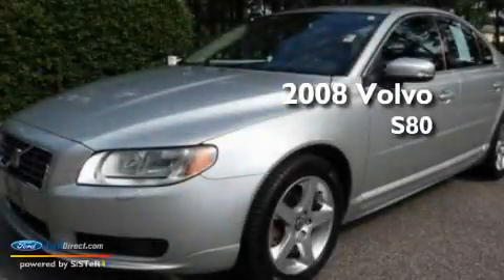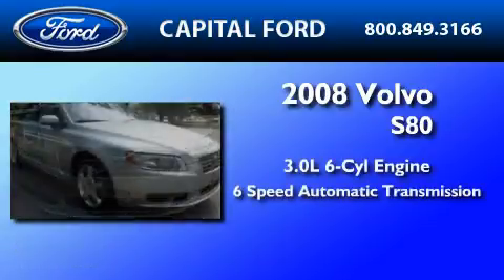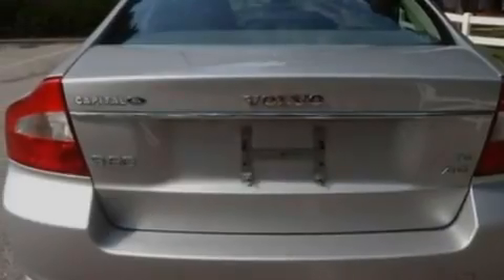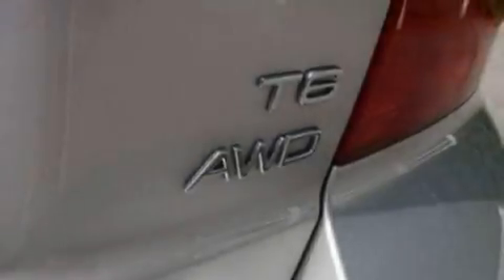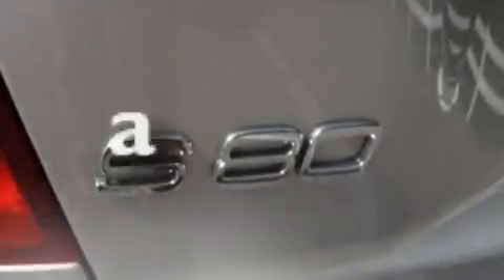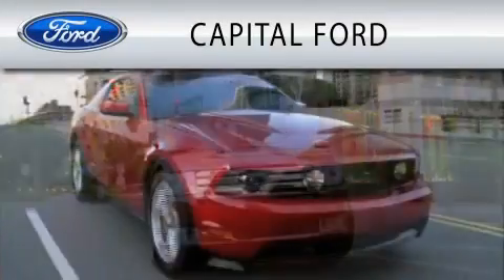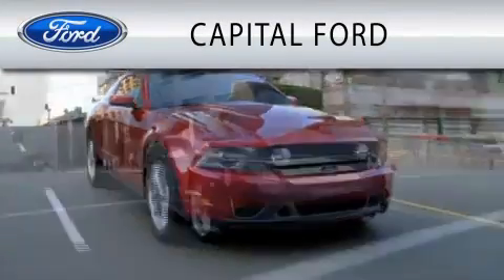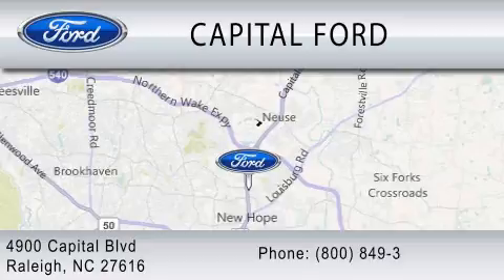Preowned 2008 VOLVO S80 NC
Year : 2008

 Make : VOLVO

 Model : S80

 Engine : 3.0L I6

 Trans . : AUTO 6SPD

 Exterior : ELECTRIC SILVER METALLIC

 Miles : 49,375

 4900 Capital Blvd.

 Pre-Owned 2008 VOLVO S80  NC